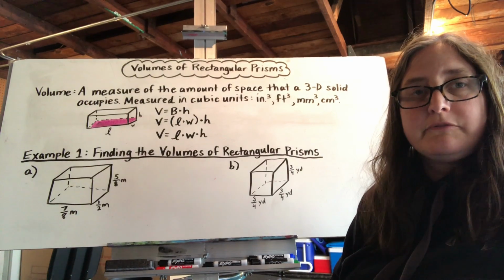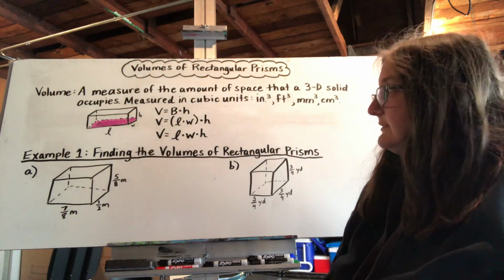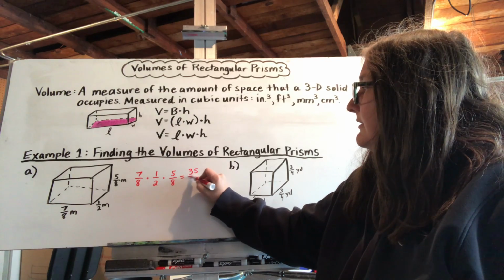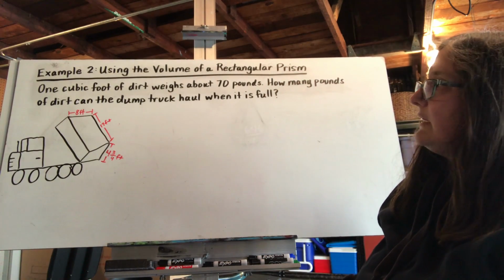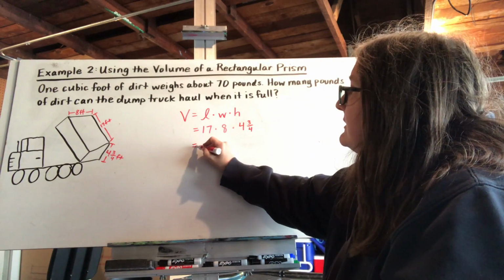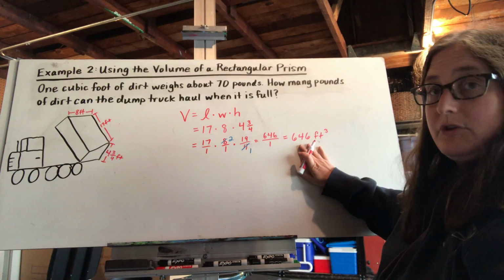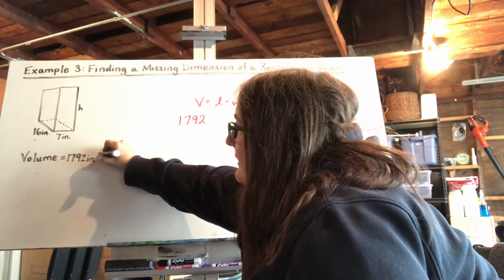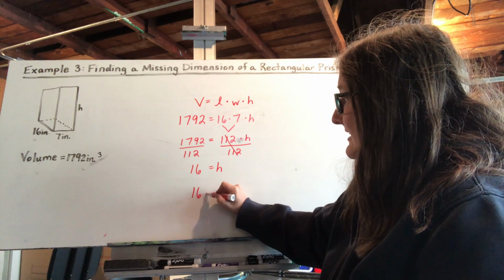Volumes of Rectangular Prisms